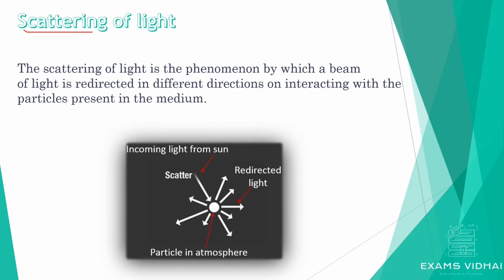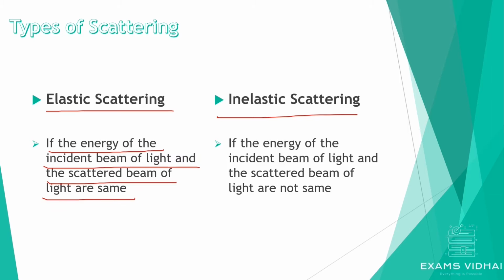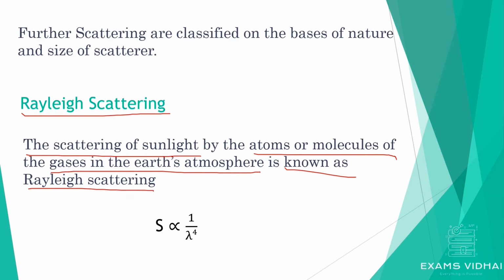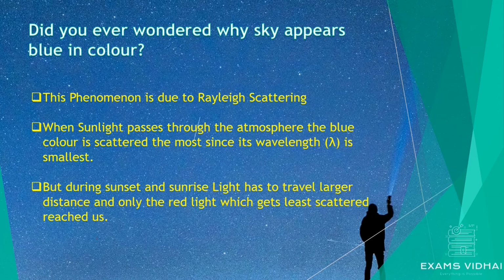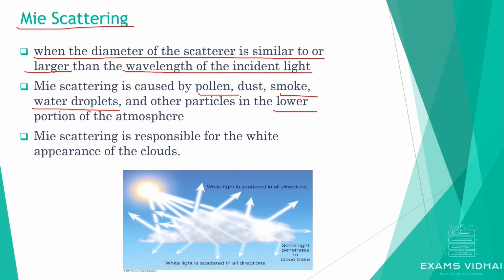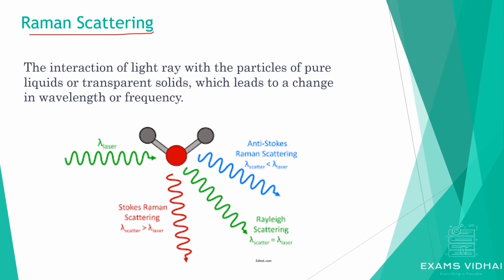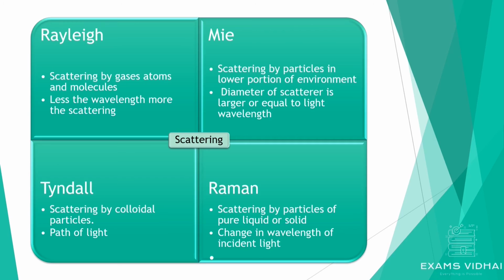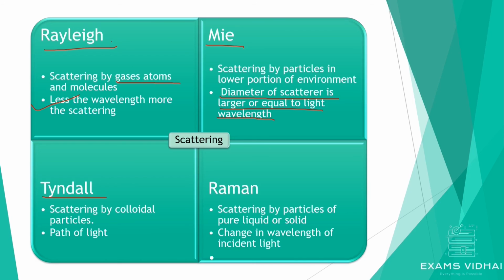Optics - Part 2 | Science | NTSE NMMS | Vidhai Exams Possible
In this video, our Vidhai volunteer PRATEEK PANDEY teaches about Optics concept and problems for NTSE and NMMS exams preparation.

Vidhai
IIITDM Kancheepuram
Physics
Chemistry
Maths
Mental Ability
Biology
NTSE
NMMS
Exams Vidhai